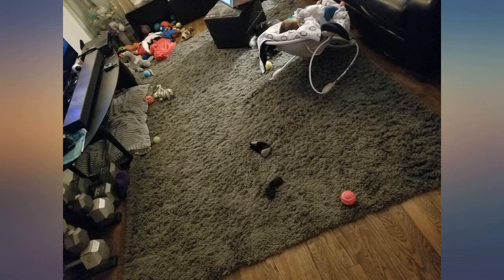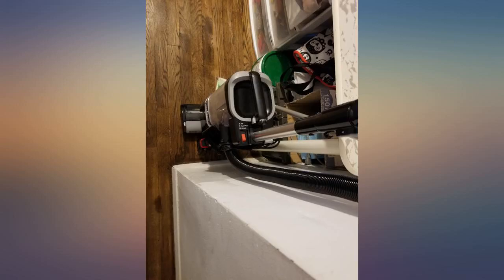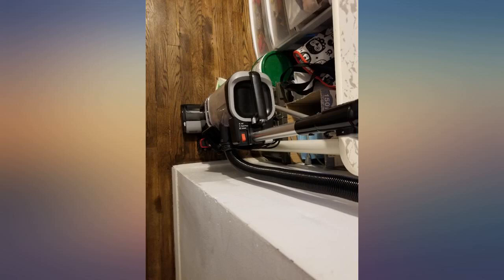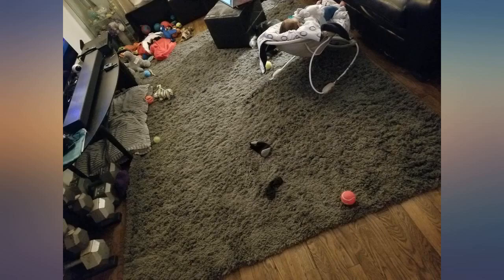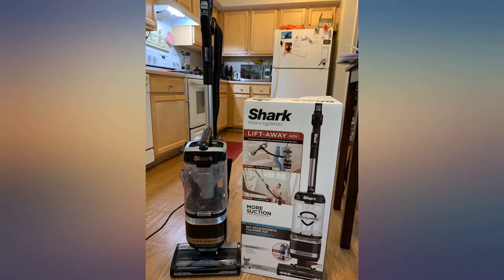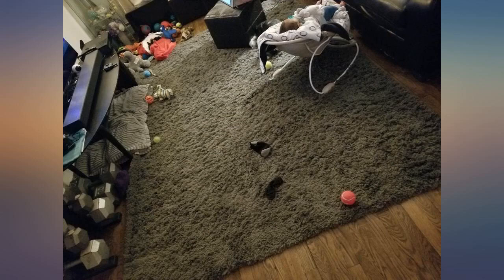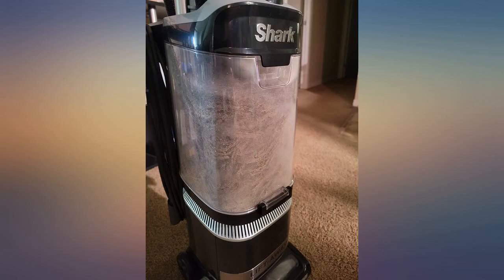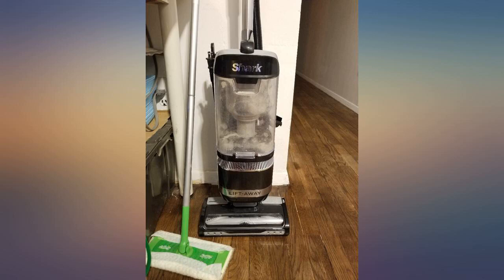Shark LA322 Navigator Lift-Away ADV Corded Upright Vacuum with Pet Power Brush review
Shark LA322 Navigator Lift-Away ADV Corded Upright Vacuum with Pet Power Brush Crevice and Upholstery Tool, Black

Main Features:
- Lift-Away the detachable pod with the easy-to-use pod-release pedal to clean stairs, furniture, and everywhere in your home.
- Deep cleaning on carpets, strong suction on hard floors, and powerful pet hair pickup.
- No vacuum emits cleaner air, capturing 99.99% of dust and allergens with Anti-Allergen Complete Seal Technology. (Based on ASTM F1977 of particles .3 microns or larger)
- Lighter than Shark's best-selling Lift-Away, with more suction for versatile whole-home cleaning. (Weight and suction vs. NV351, suction measured at the hose)
- Advanced Swivel Steering lets you easily maneuver your vacuum in and out of tight spaces, in corners, around furniture, and more.
- Powerful LED headlights on the nozzle reveal hidden debris around your home.
- 5-Year Limited Warranty
- Includes tools to tackle stubborn pet hair and hard-to-reach spaces.
- What's Included: 8" Crevice Tool, Upholstery Tool & Pet Power Brush